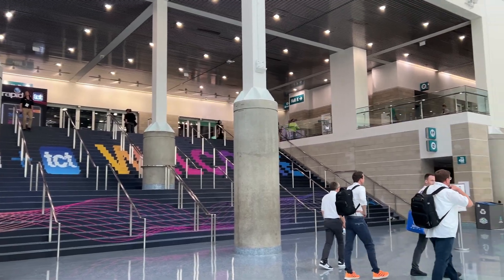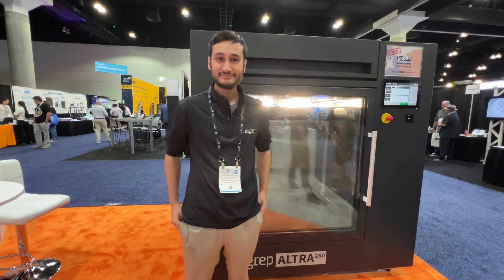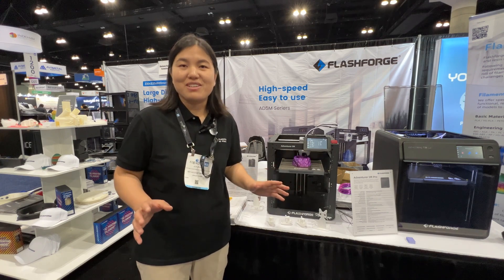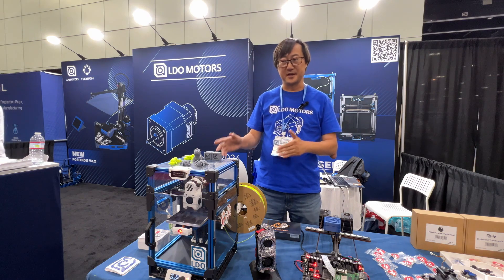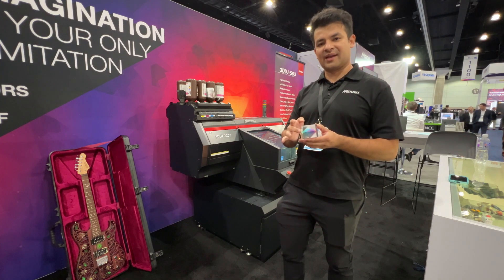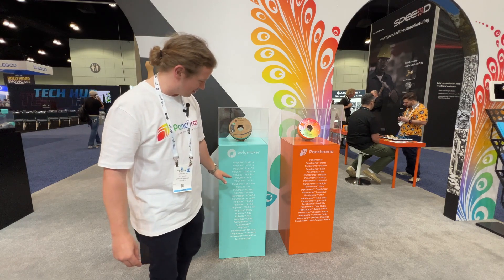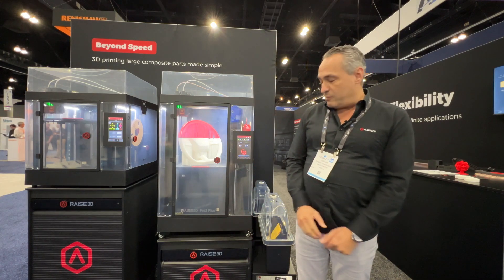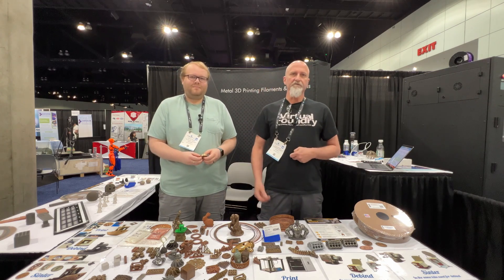Rapid+TCT 2024 Convention Recap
At the Rapid+TCT Convention, MatterHackers hosted a Community Quest Challenge where attendees could meet various partner vendors and compete for a $5000 prize to use at MatterHackers by visiting all participating vendors. Join us as we give you the opportunity to get to know the people behind your favorite MatterHackers' products!